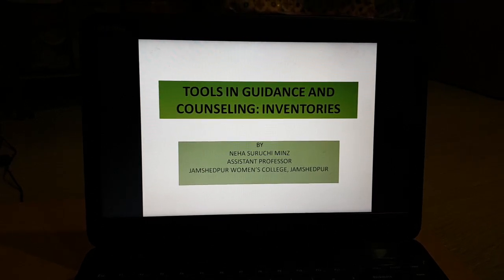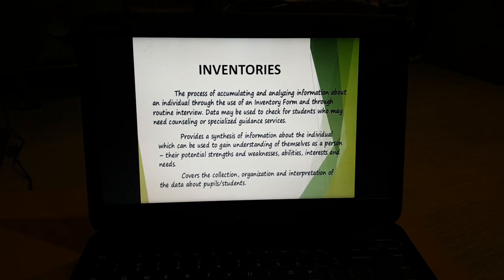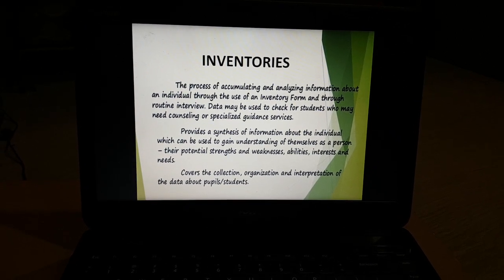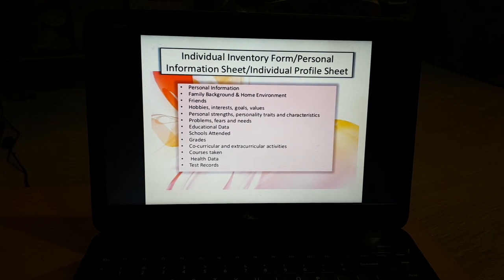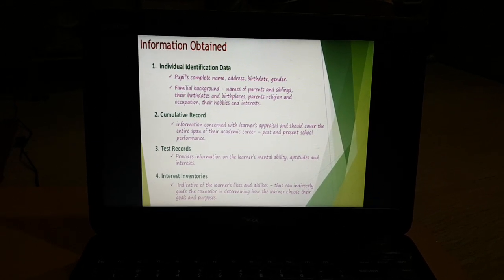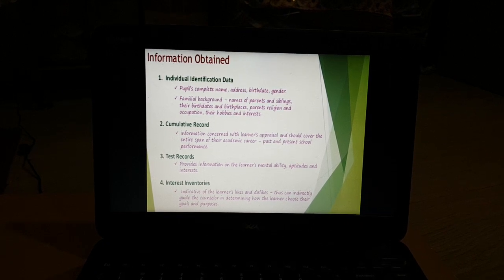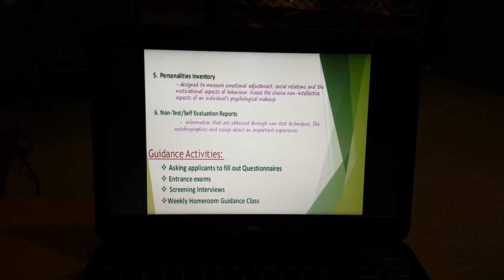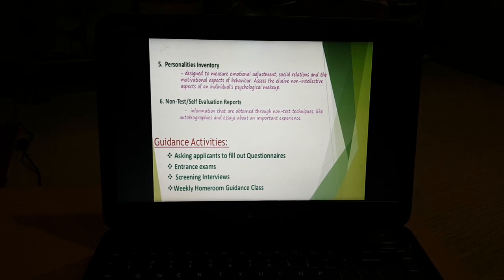TOOLS IN GUIDANCE AND COUNSELING : INVENTORIES, PAPER - XI, B.Ed Sem 4